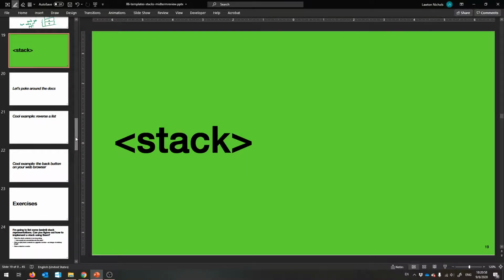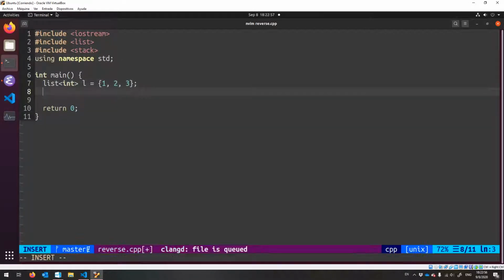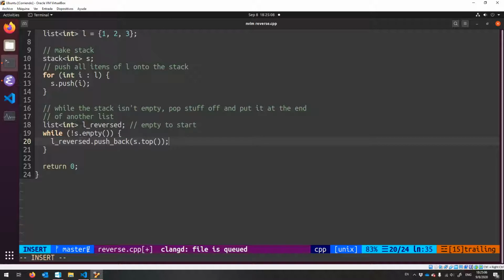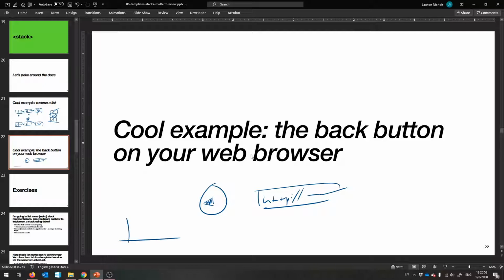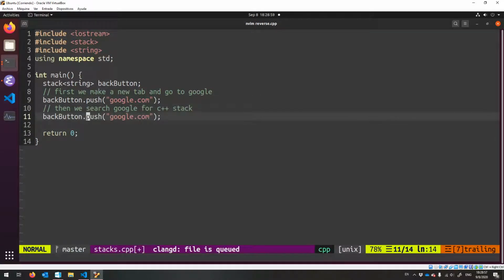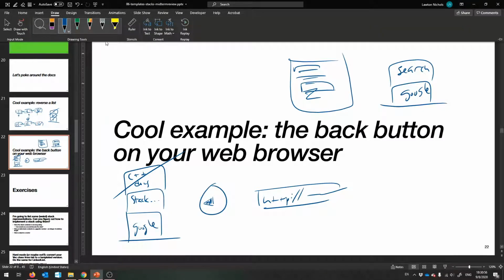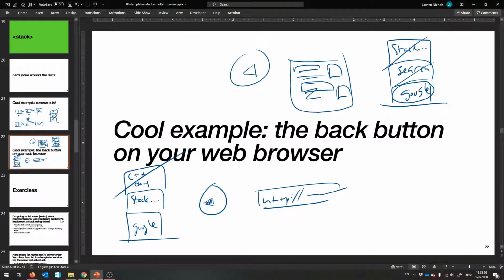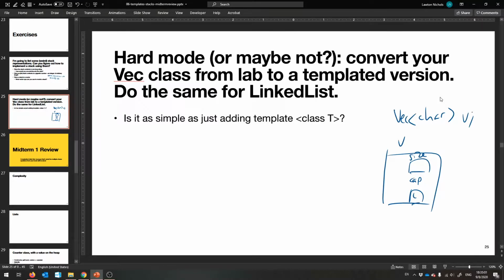(F20) CSCI 41: Lecture 12